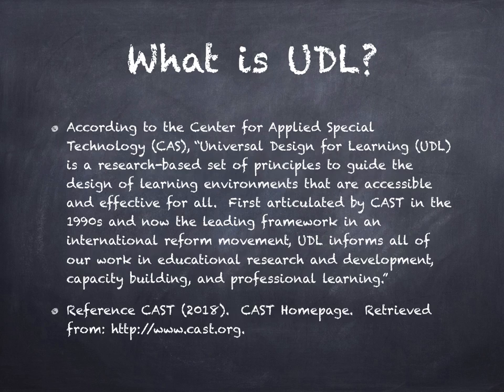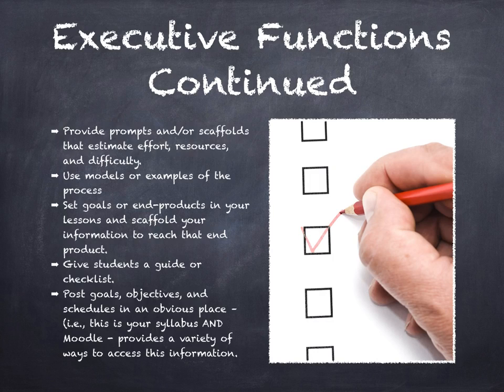Hiram College UDL Action and Expression